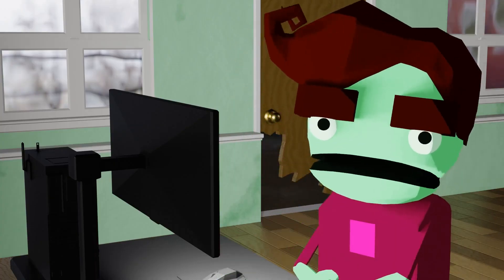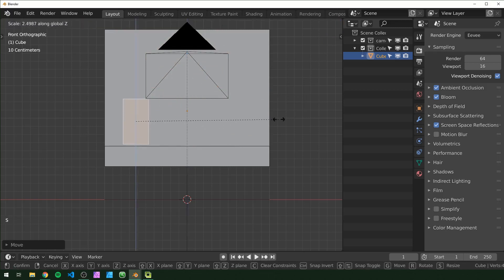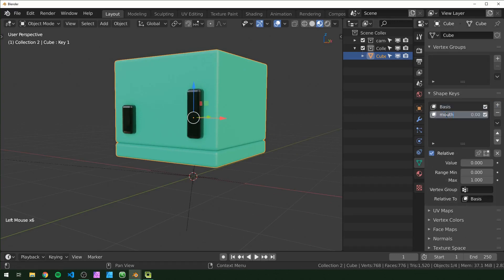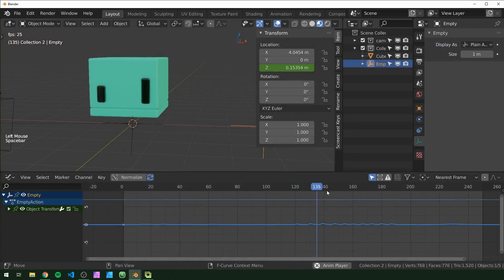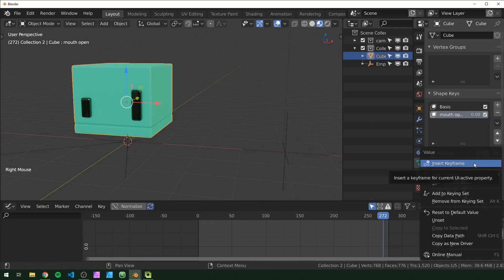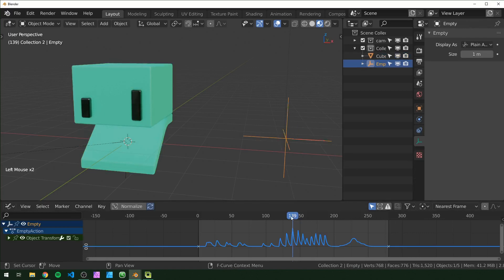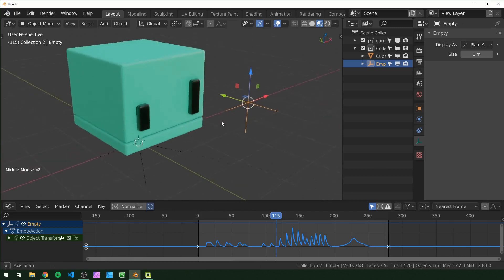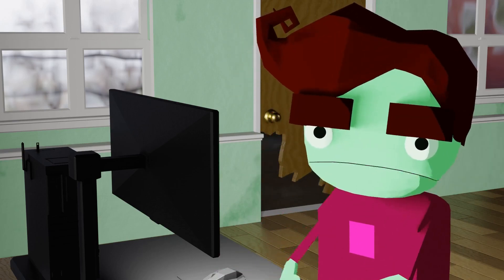Easy Lip Syncing, Automated Puppet-style || Blender 2.83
⚠️ Bake sound to f-curve is now called "sound to samples" and is in the channel menu

GPU: EVGA GeForce RTX 2070 SUPER
CPU: AMD Ryzen 9 3900X
Motherboard: Asus PRIME X570-PRO
Memory: Team T-FORCE VULCAN Z 64 GB (2 x 32 GB) DDR4-3200
Monitor: LG 25UM58-P 25.0" 2560x1080 60 Hz
Drawing Tablet: XP-PEN Artist 15.6Pro
Mouse: Logitec MX Master 3s
Keyboard: Redragon K580 VATA
Speakers: Mackie CR3-X
Headphones: Beyerdynamic DT 700 Pro X
Microphone: Beyerdynamic M70 Pro X
Audio Interface: Universal Audio Volt 2